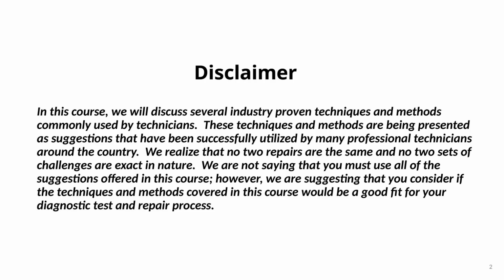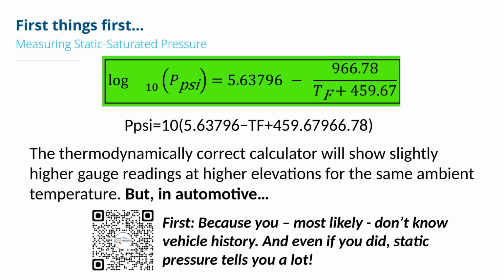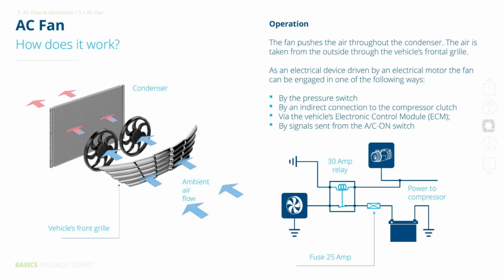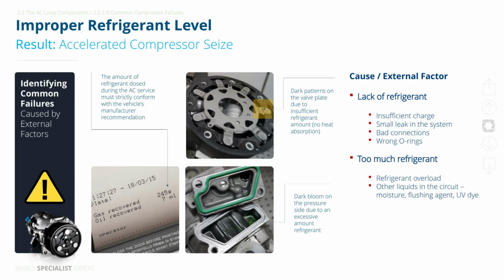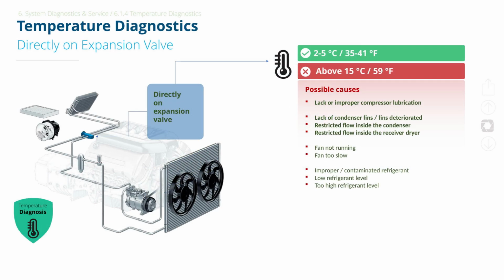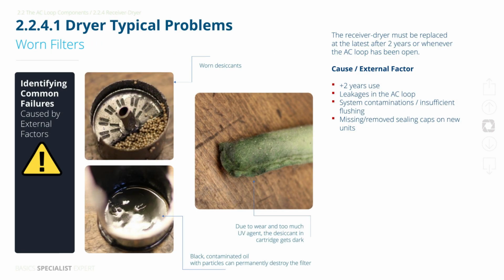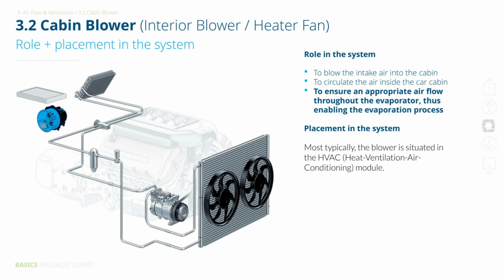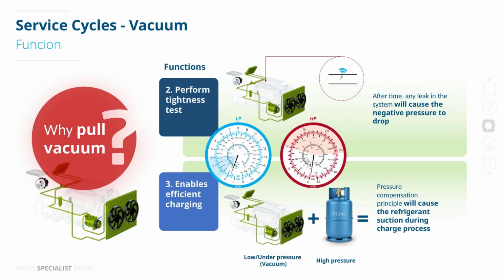Nov Dec 2025 pressure and temperature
Discover a simple, step-by-step method to diagnose vehicle A/C systems using a manifold gauge and thermal imager.